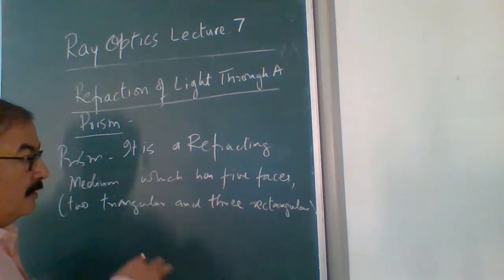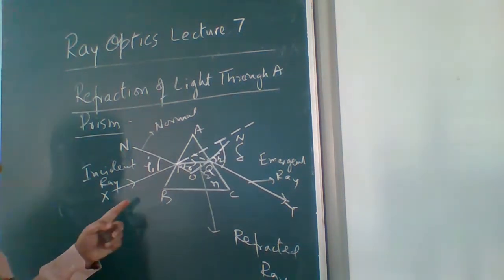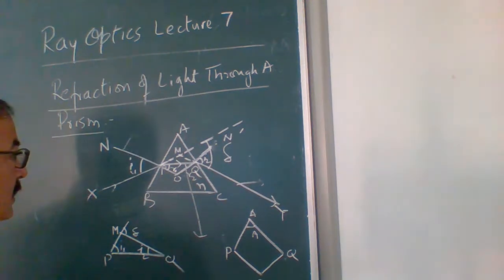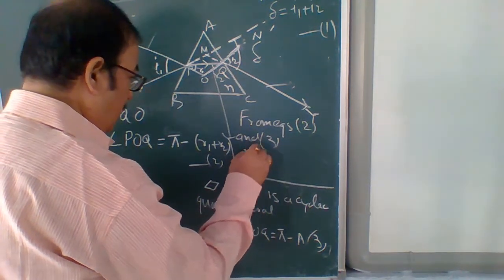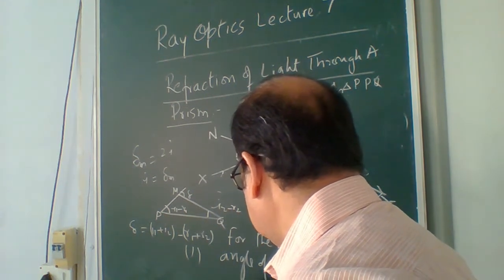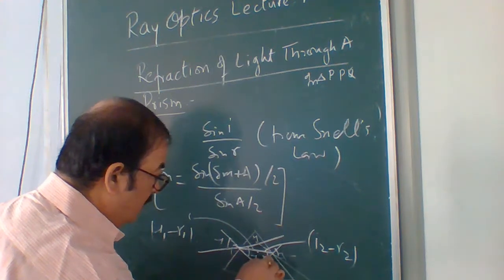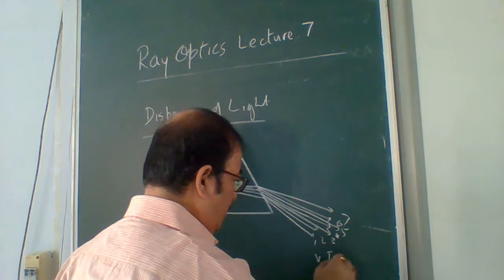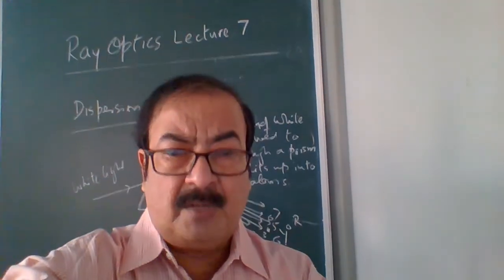RAY OPTICS LECTURE 7 : REFRACTION THROUGH A PRISM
In the present video I have explained the Refraction through a Prism.Here I have derived a formula for Refractive Index of the material of Prism.While deriving I have shown deliberately the common mistake done by a student due Geometrical Complication of the Diagram .However finally I disclosed the faults and reminding the students about the possible error they can get during derivation.